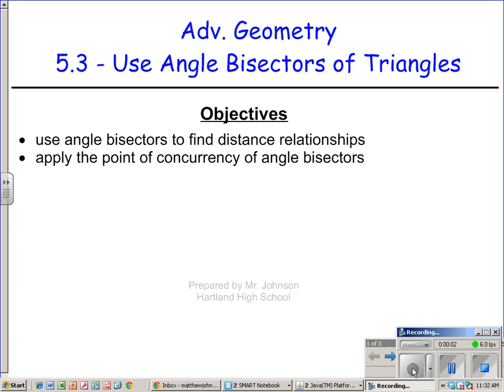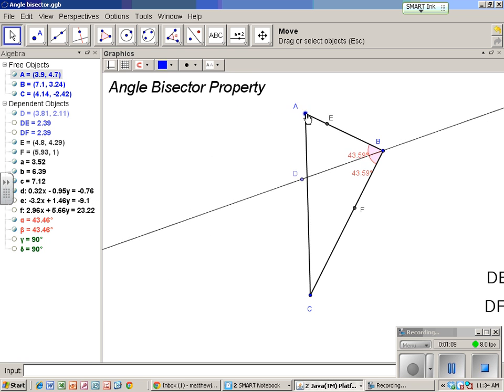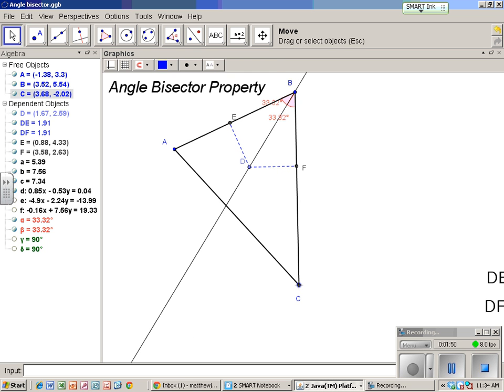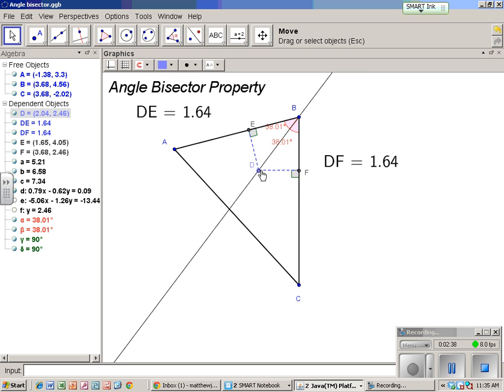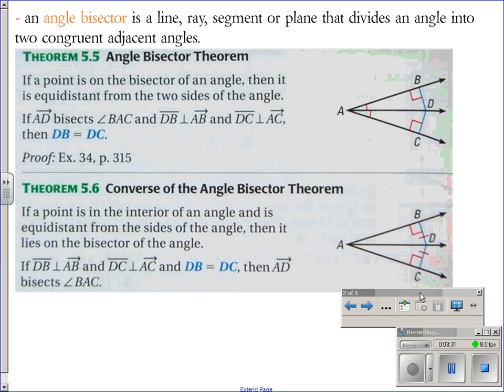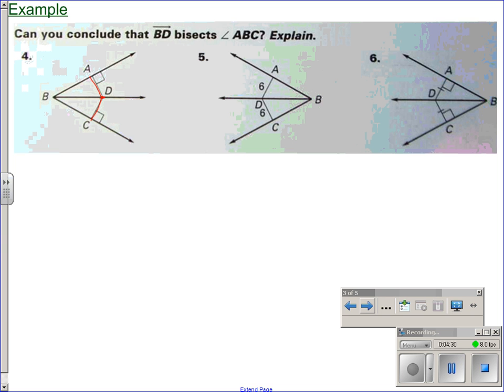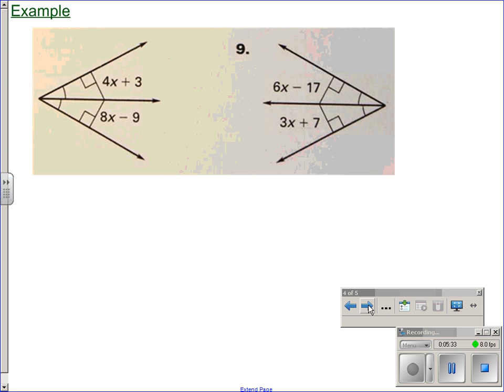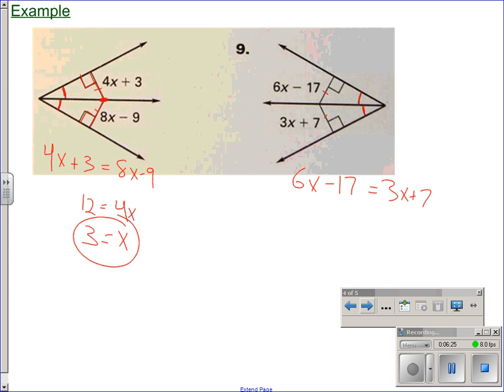HG 5 3 v1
Angle Bisectors video one